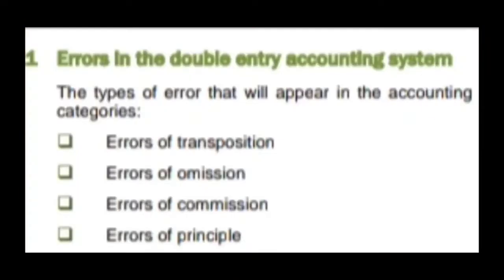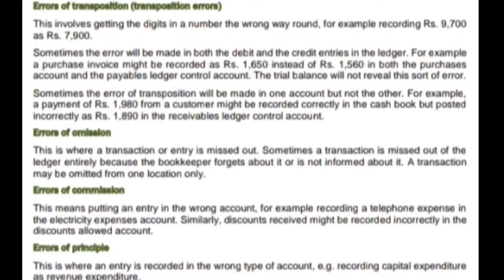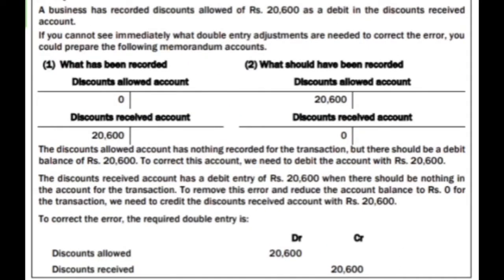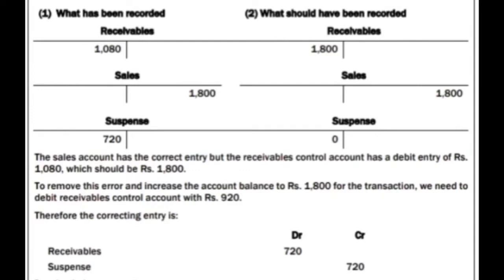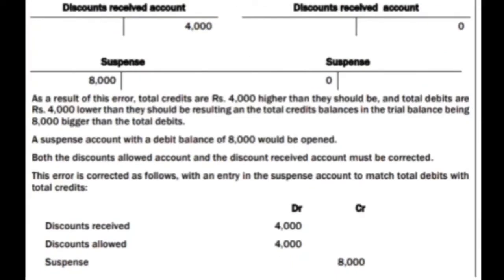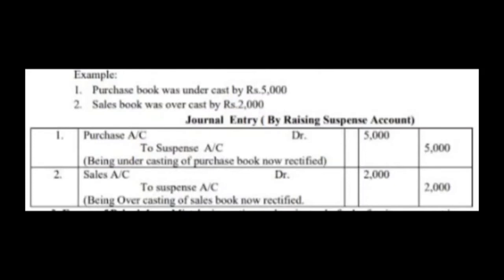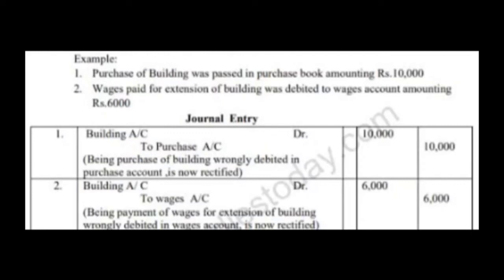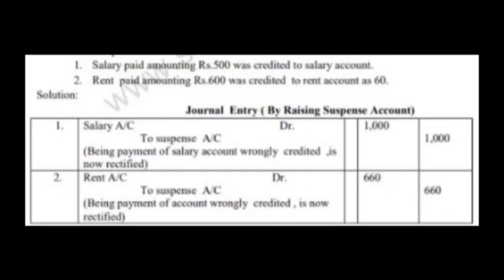Correction of errors | rectification of errors | accounting | House of commerce